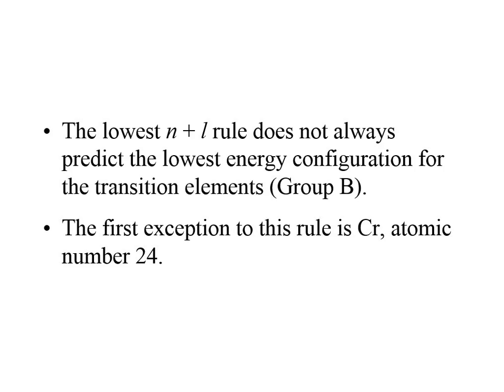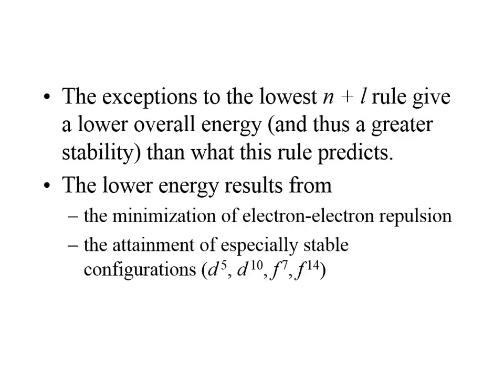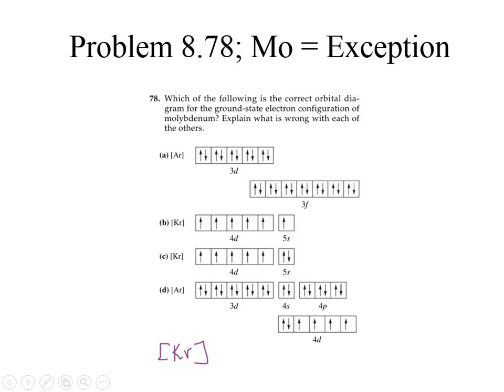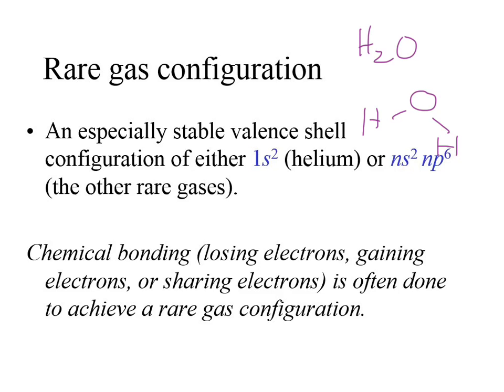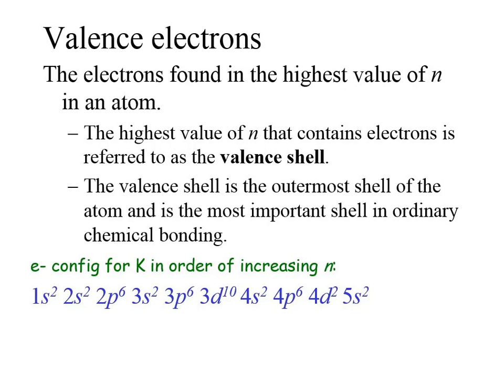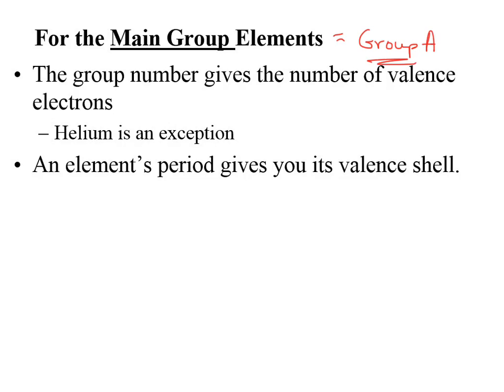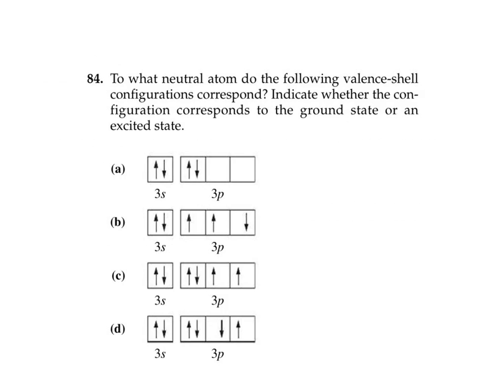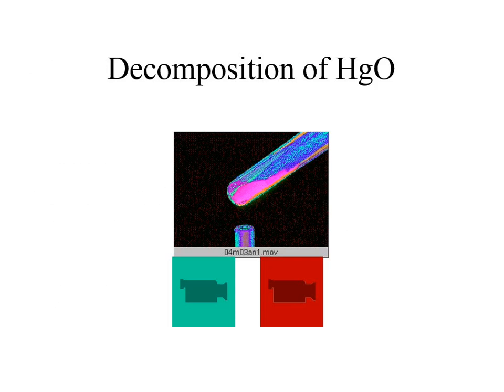CHM165 Finish Electron Config Begin Cpds